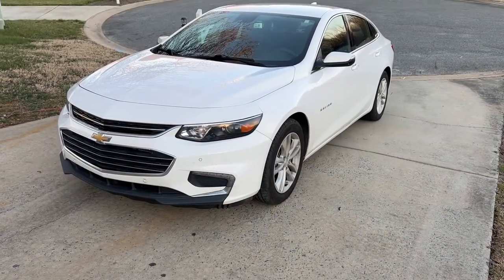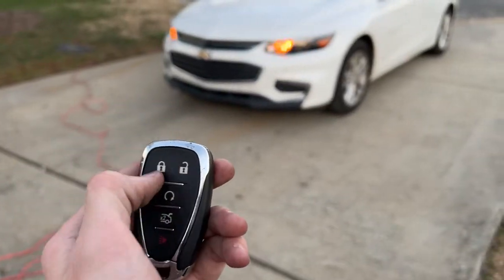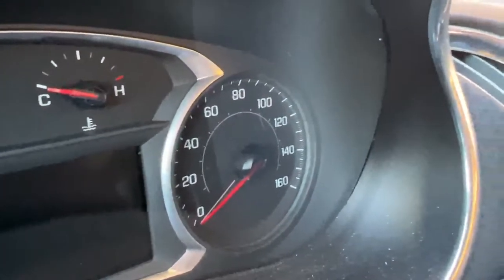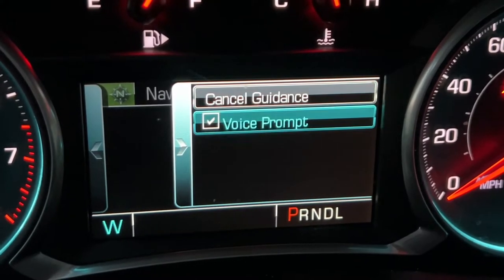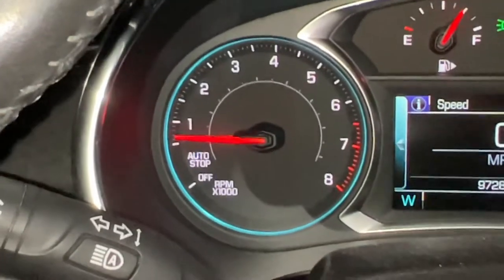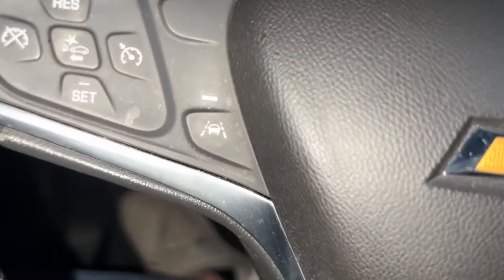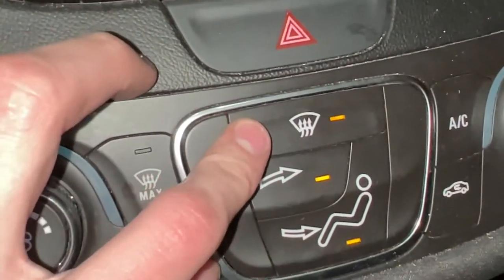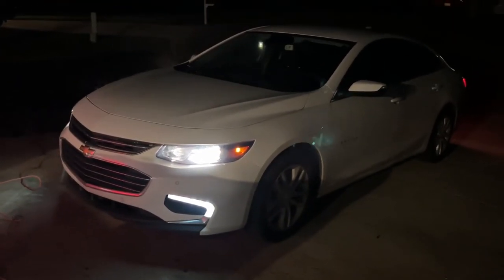2018 Chevrolet Malibu LT Review!